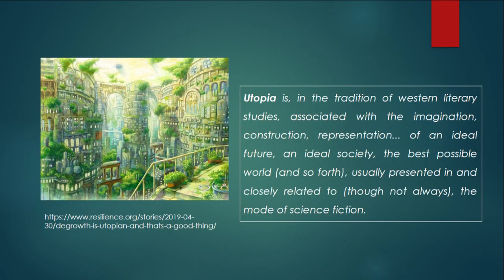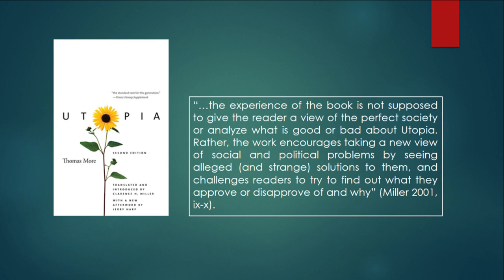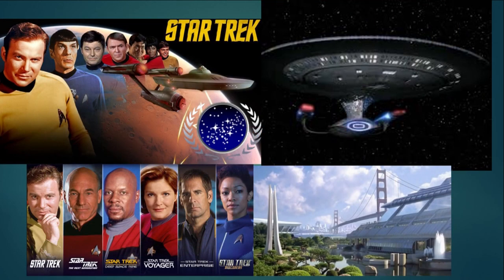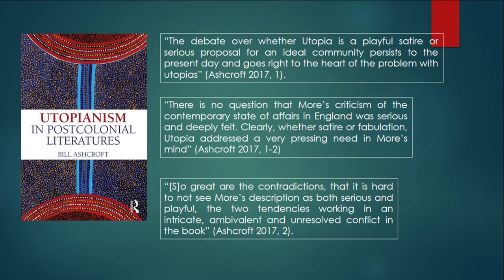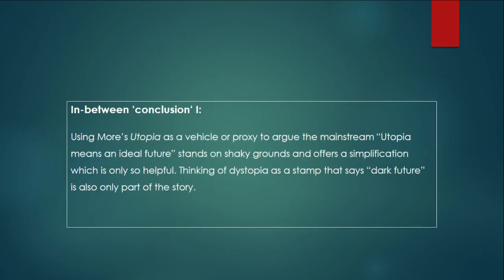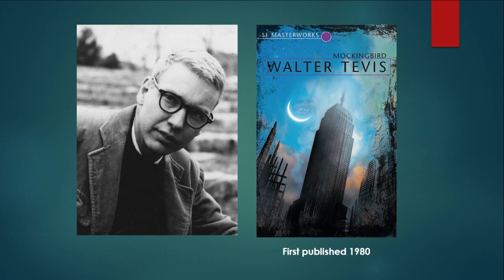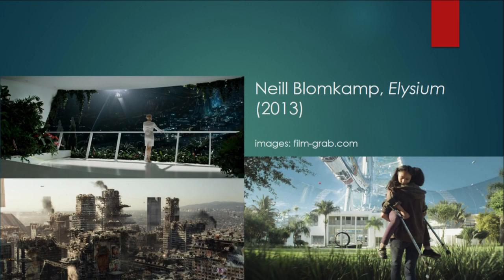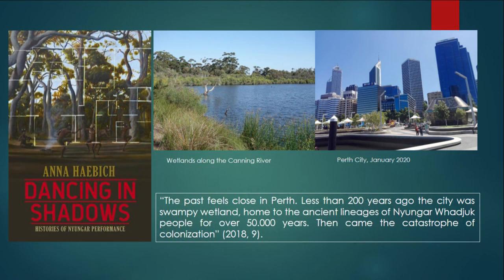Utopia, Dystopia, and the Spaces Inbetween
In a public upload from our initial lecture series, David Kern introduces the concepts of Utopia and Dystopia - and how these concepts can have blurry boundaries, creating spaces in-between!